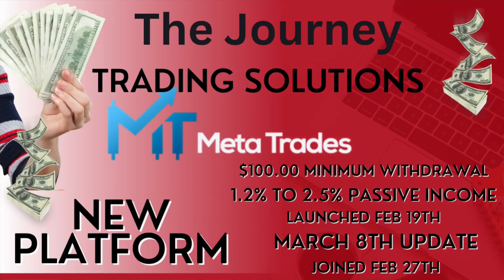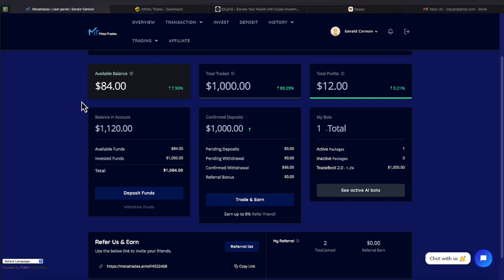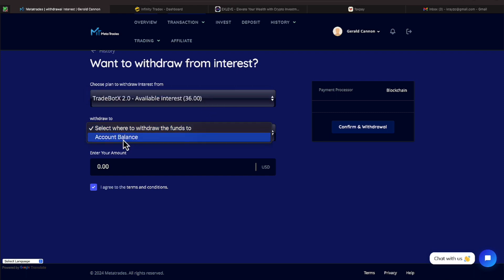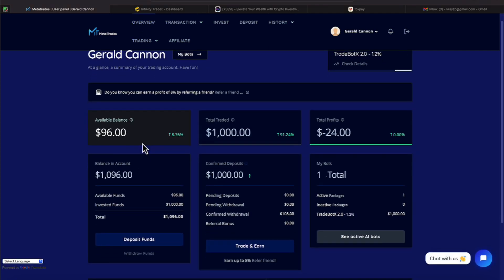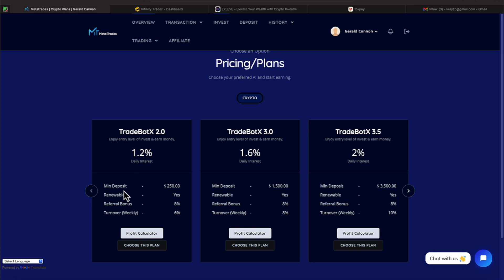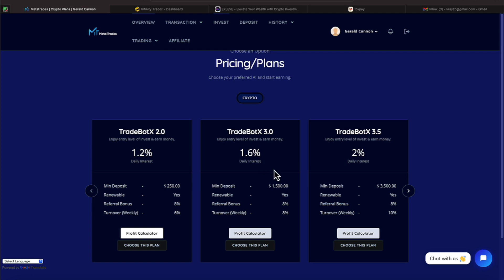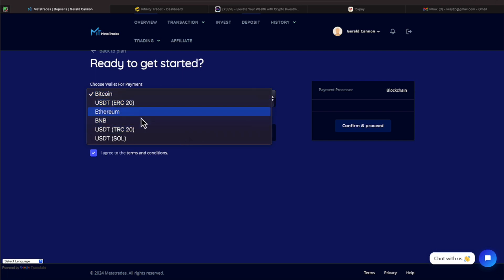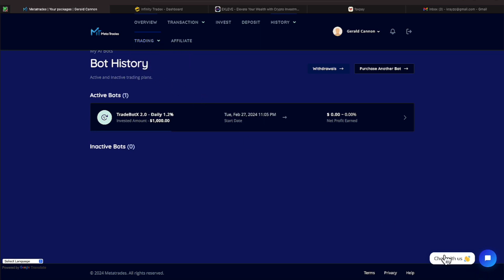Meta Trades Paying $$$ - PASSIVE INCOME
•          25% USDT Reward Every Monthly
•          Cancel Anytime